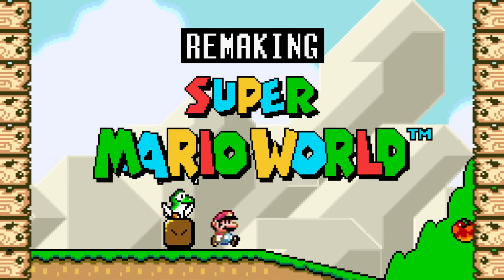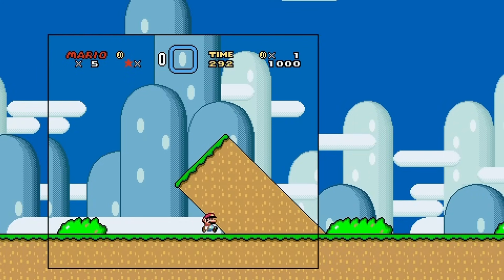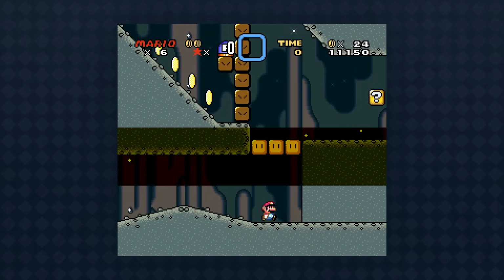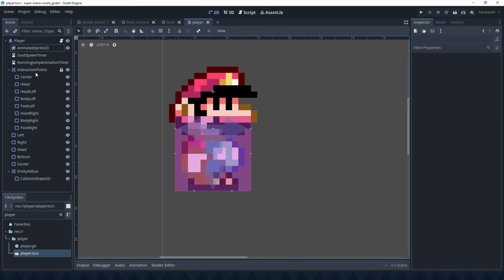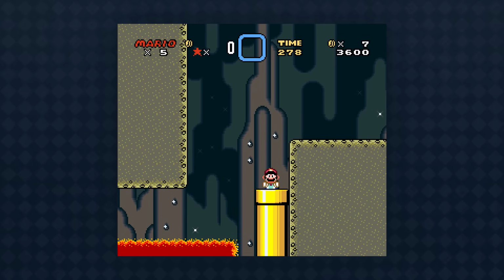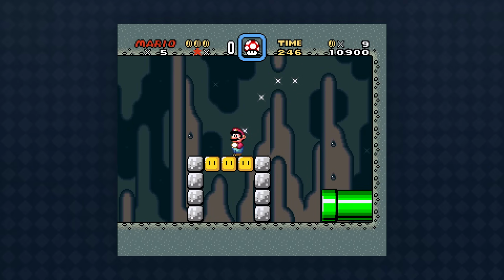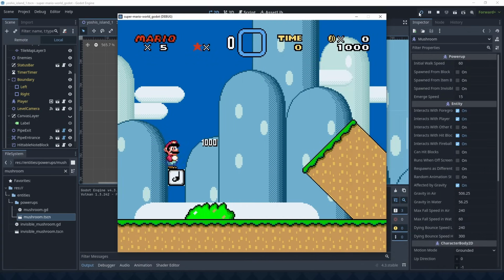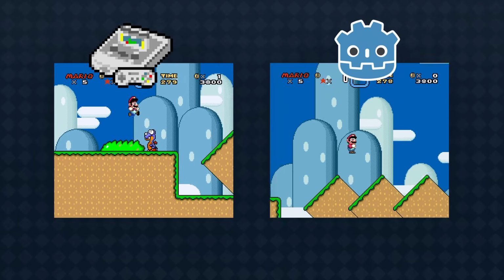Remaking Super Mario World in Godot (Part 3: Powerups, Pipes, and the Camera)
In this episode of "Remaking Super Mario World in Godot", I'm getting closer to making something that actually looks and plays like Super Mario World! Feel free to join me as I figure out the best way to create powerups, pipes, the camera and the status bar - and learning a lot about Godot along the way.

Chapters:
00:00 Intro
00:46 The status bar
02:53 The camera
08:01 Powerups
11:34 Pipes
16:15 Improving blocks & enemies
20:32 Outro

"3" in the thumbnail from the SMW logo font by BMatSantos on MFGG